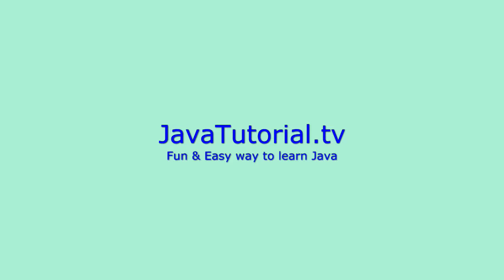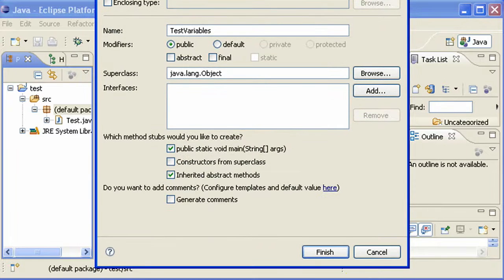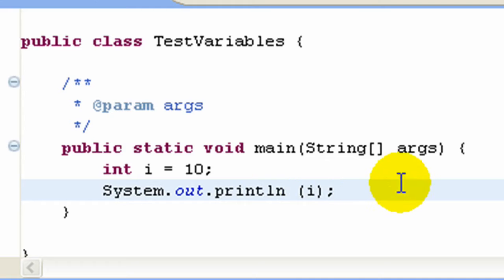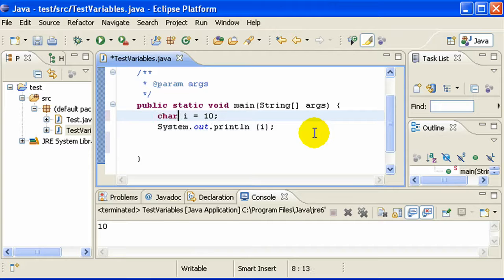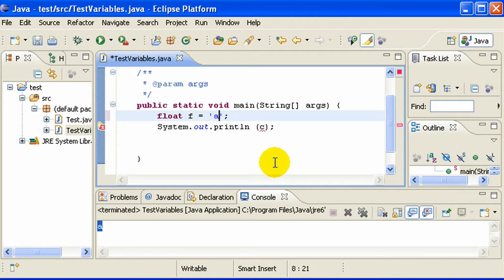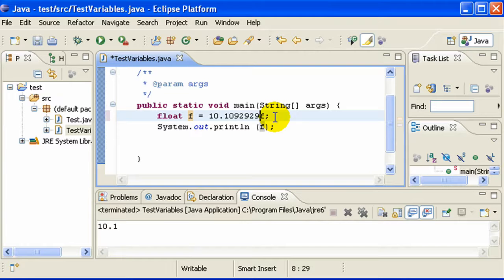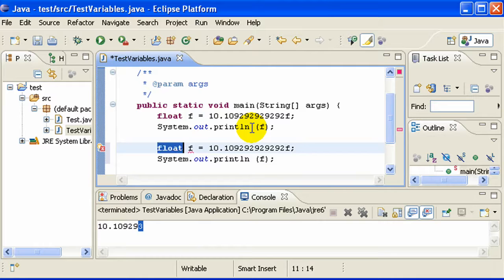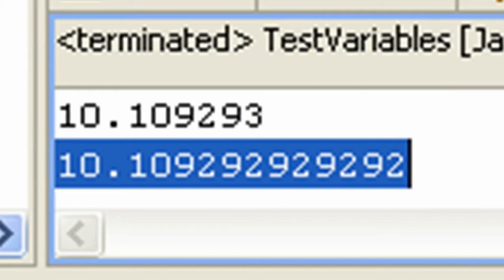Java Tutorial #3 - Variables (Programs)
Explains how to declare and print variables in Java.  for additional vidoes and exercises.